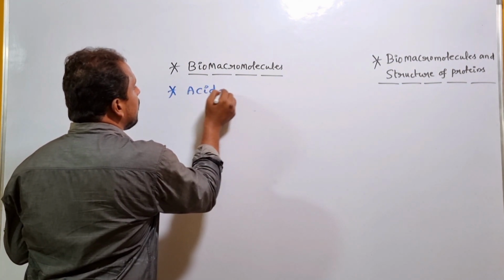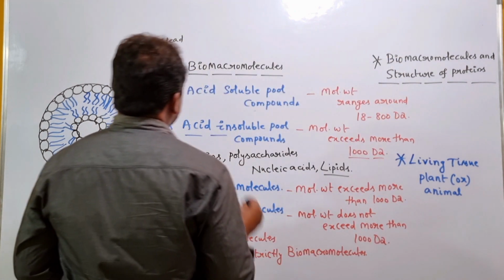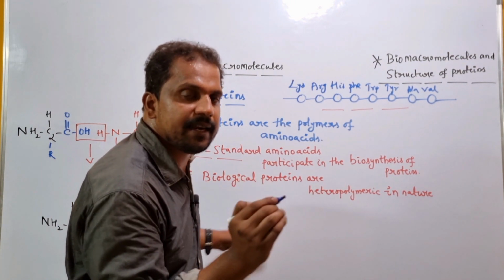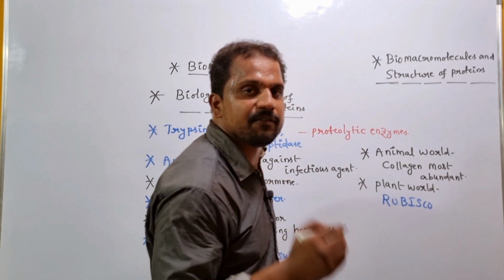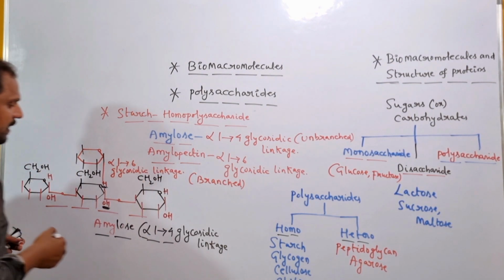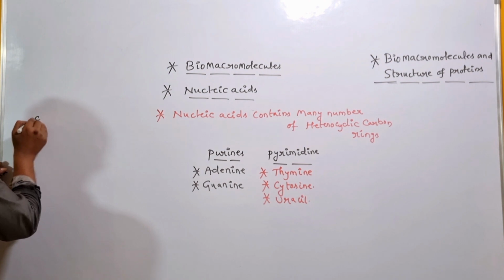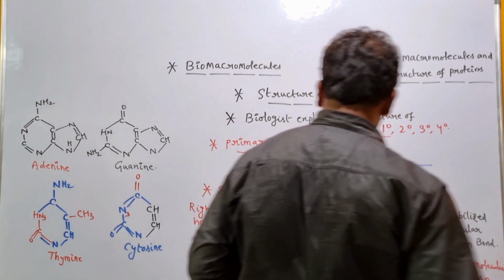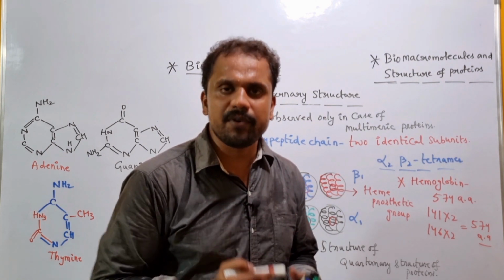Biomacromolecules and structure of proteins.